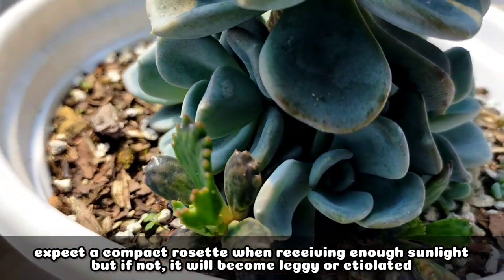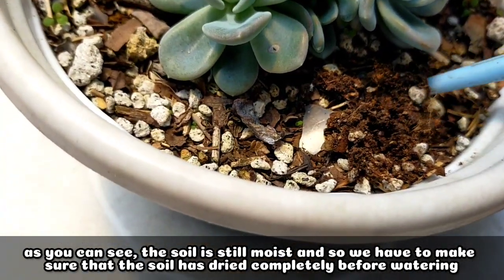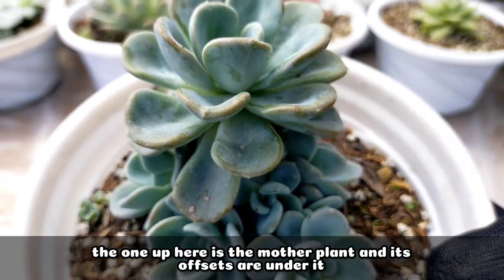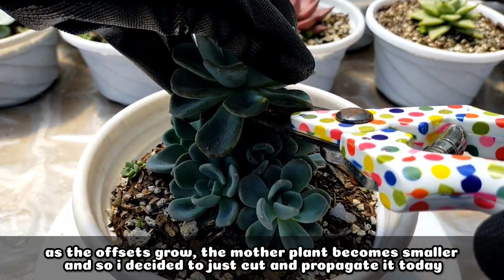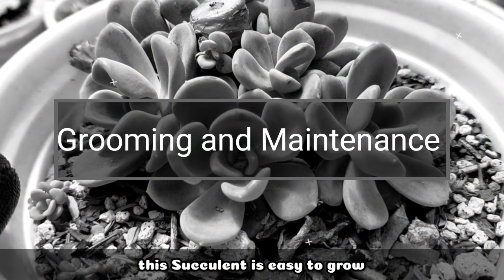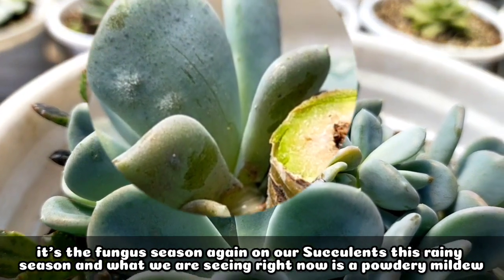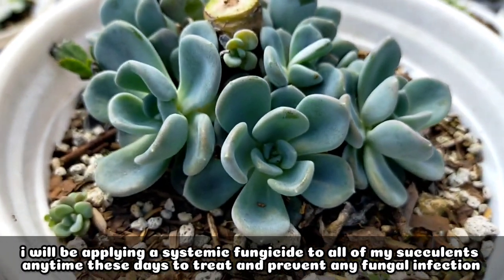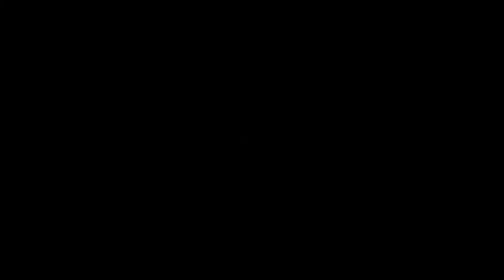140 PACHYVERIA ORPET SUCCULENT CARE GUIDE || Succulent Care Tips 다육식물 多肉植物 Suculentas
Our 140th Succulent Care Guide featuring Pachyveria Orpet.